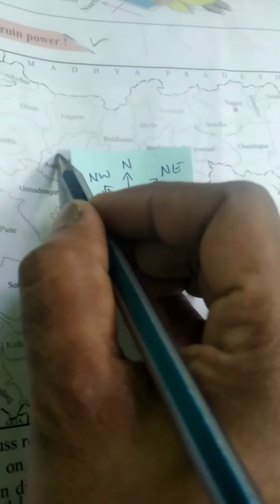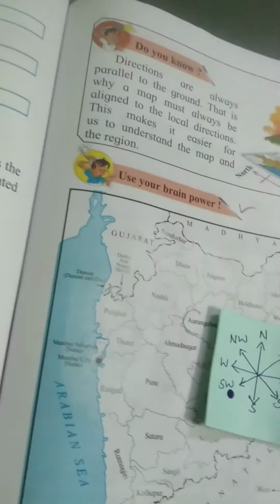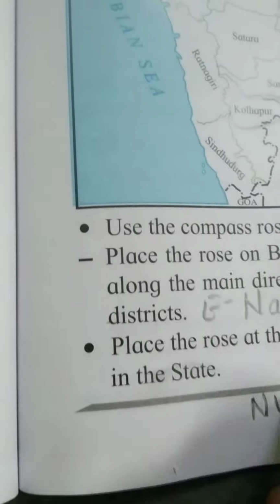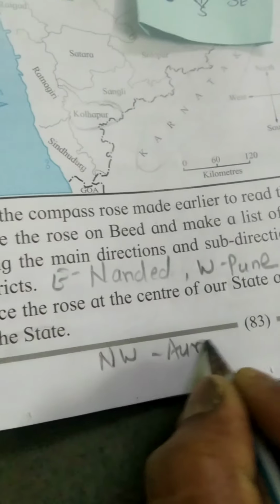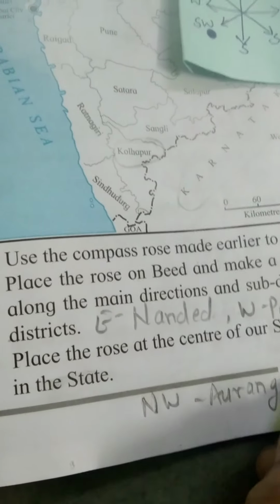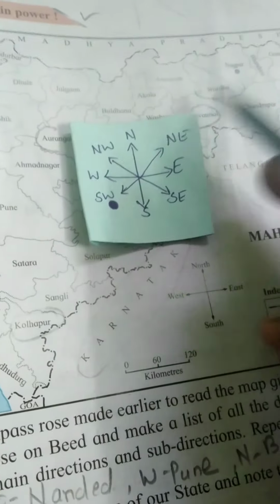Make friends with map